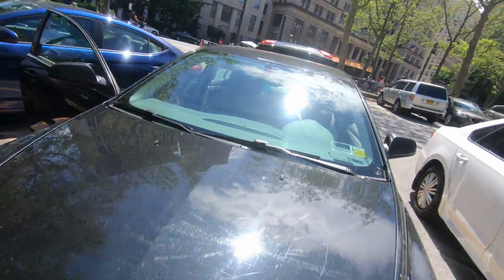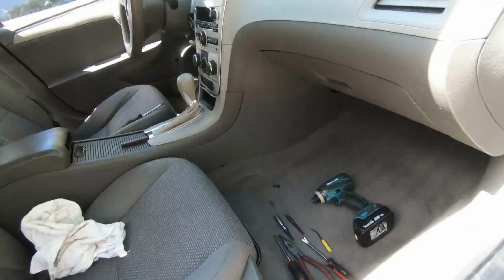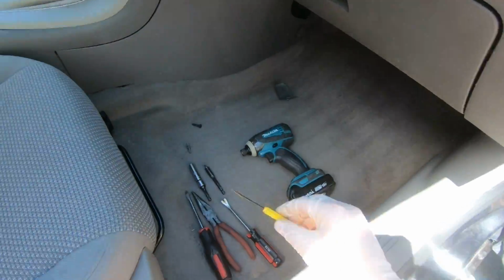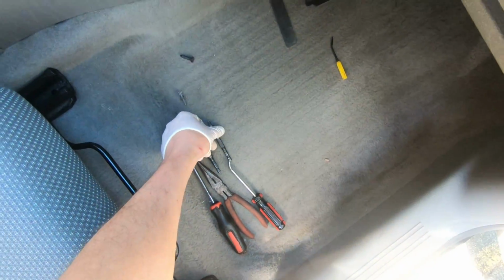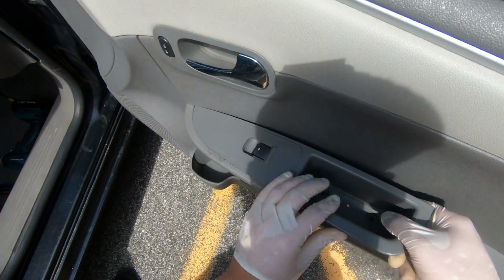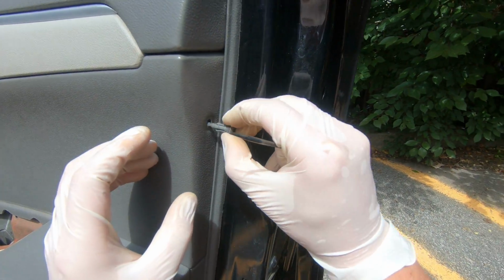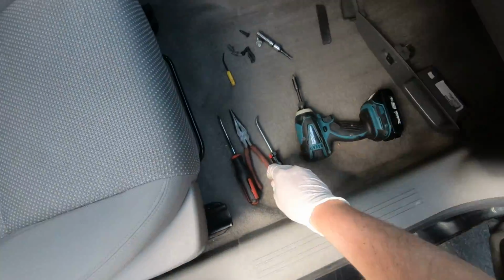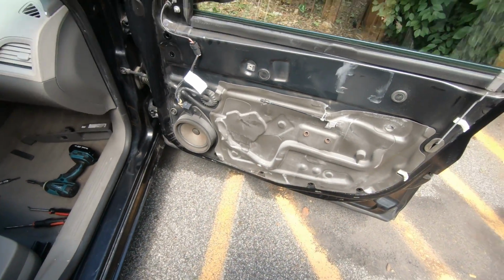How to remove / Replace Door Panel On Chevy Malibu 2008-2012 trim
FIXALEX earns commission on tagged products. Short video manual of door handle removal
You can also buy us a coffee!